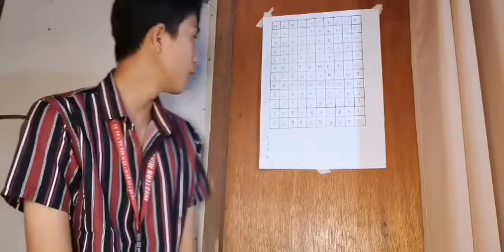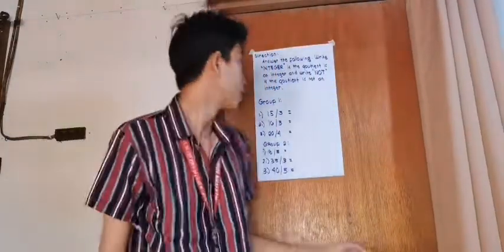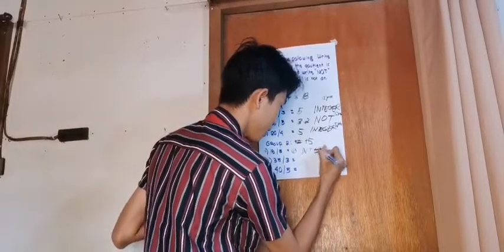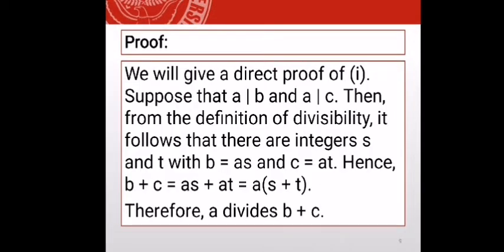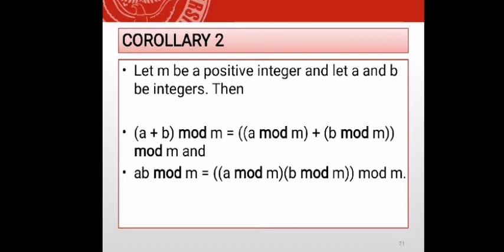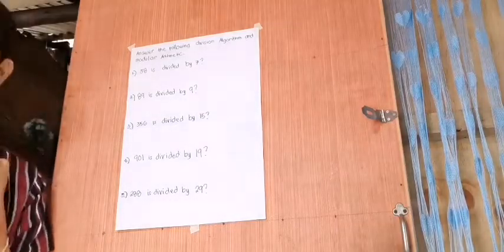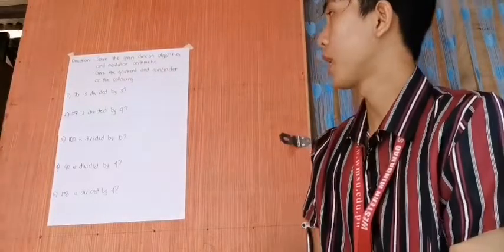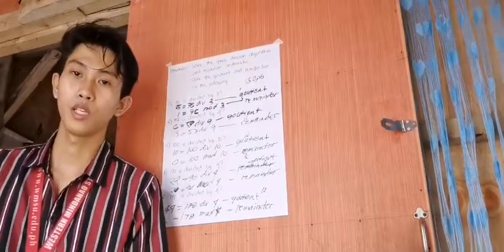FINAL EXAMINATION | NUMBER THEORY